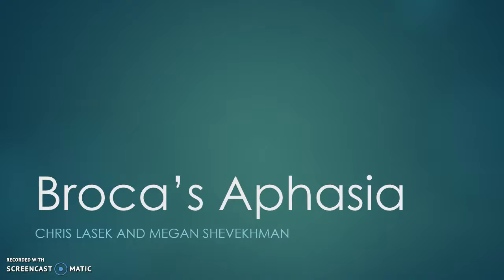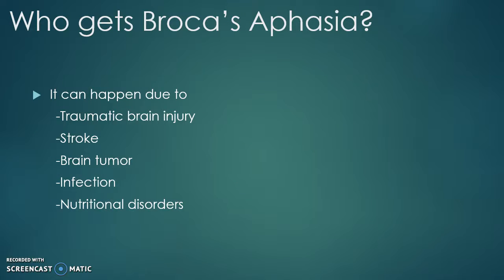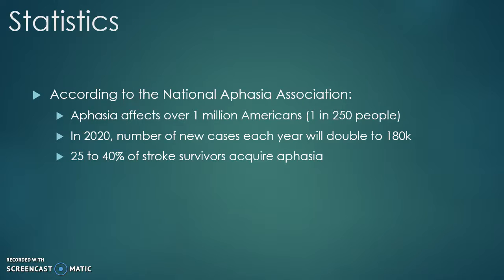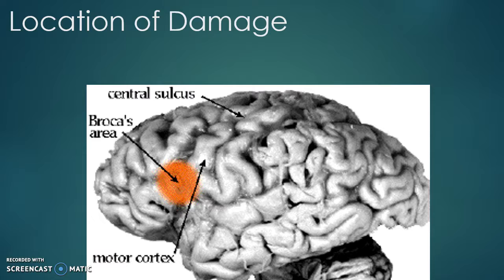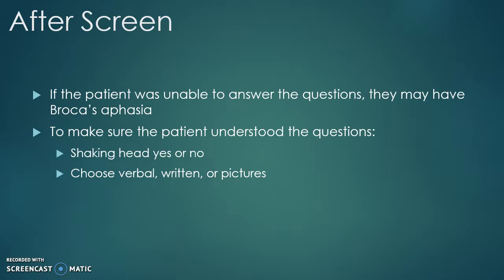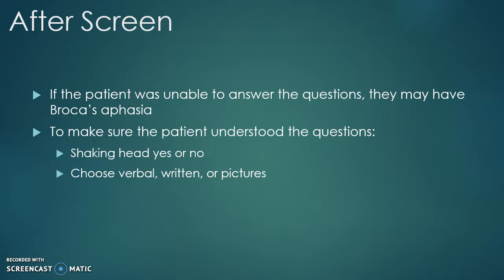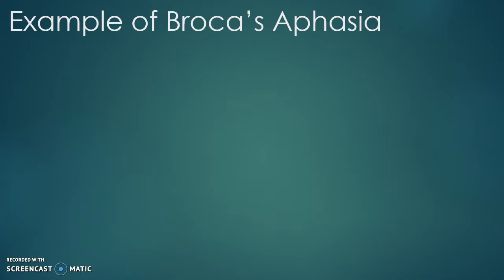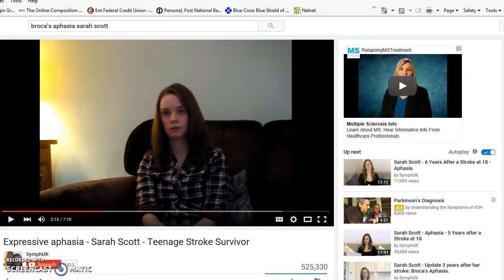Broca's Aphasia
Broca's Aphasia Screening Video